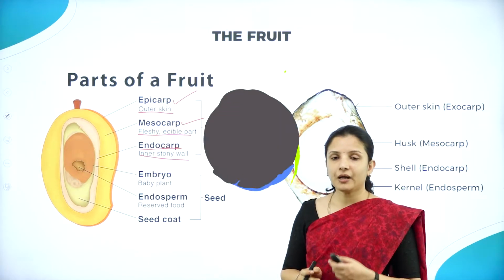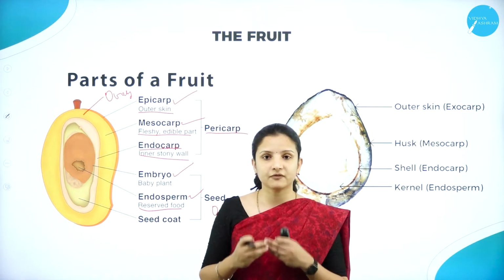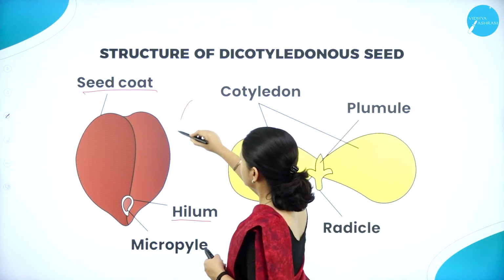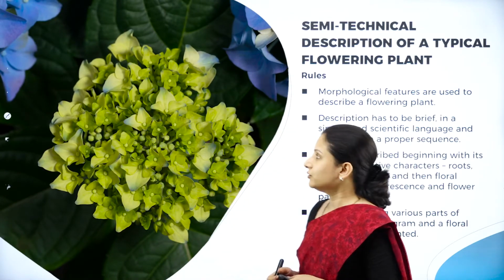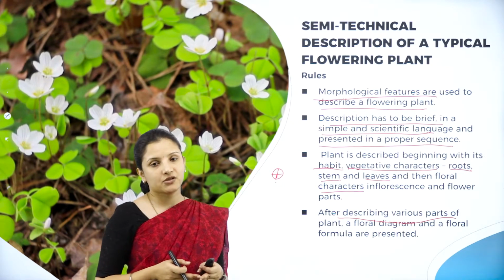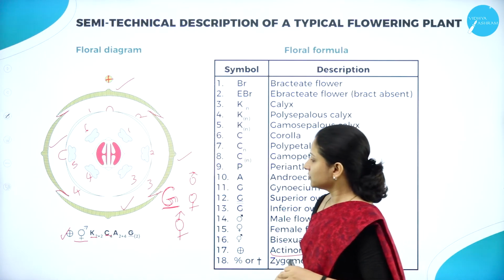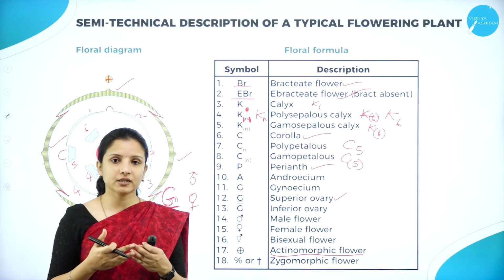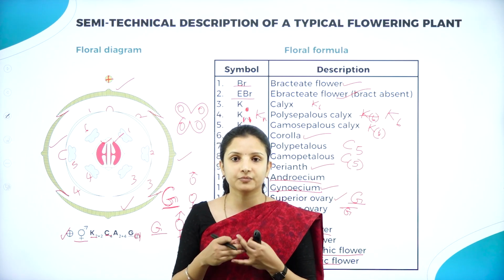DAY 26 | BIOLOGY | I PUC | MORPHOLOGY OF FLOWERING PLANTS | L5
Class : I PUC
Stream : SCIENCE
Subject : BIOLOGY
Chapter Name : MORPHOLOGY OF FLOWERING PLANTS
Lecture : 5